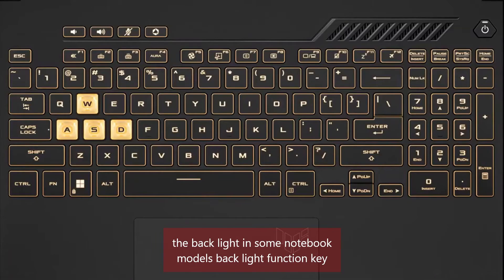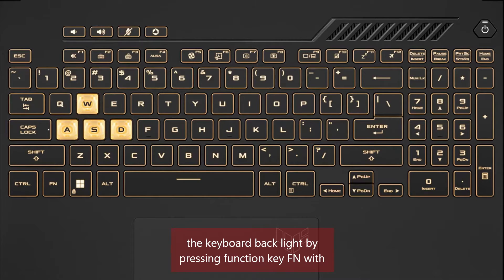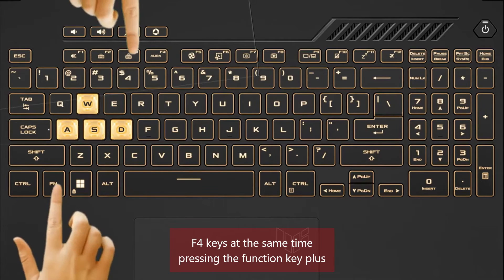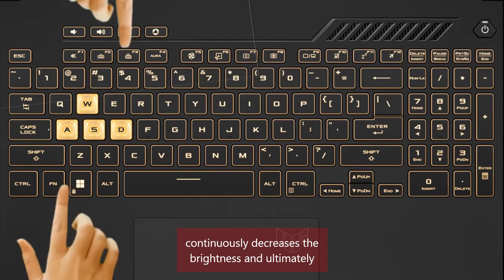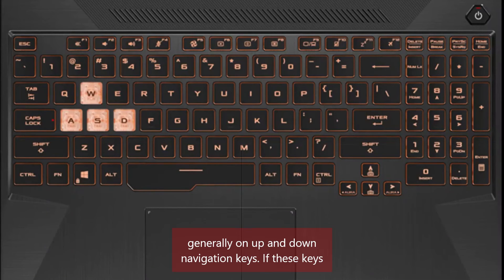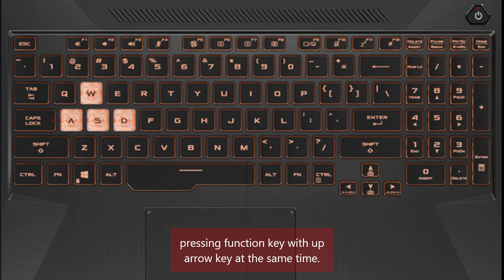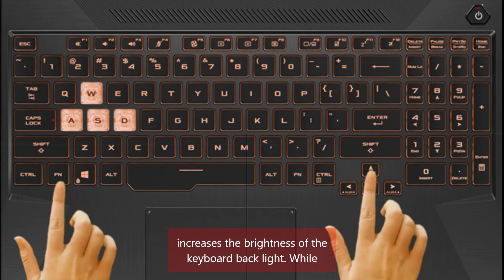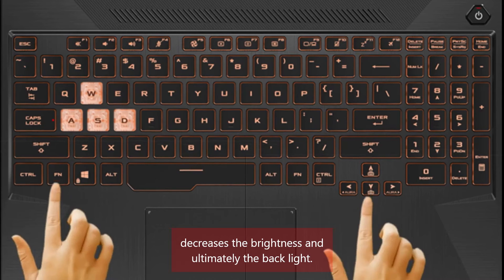How to Turn on Keyboard Light on Asus Laptop || Asus laptop keyboard backlight Turn on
This video will guide you through the process of turning on the keyboard lights on an Asus laptop. Whether you're working late at night or just want to add some personal style to your device, this tutorial will show you how to easily activate the keyboard lighting feature on your Asus laptop. From accessing the BIOS settings to adjusting the brightness levels, this video will provide you with all the information you need to turn on your keyboard lights and make typing in low-light conditions a breeze. So, watch the video and follow along to turn on the keyboard light on your Asus laptop now!
Check our Products and support us